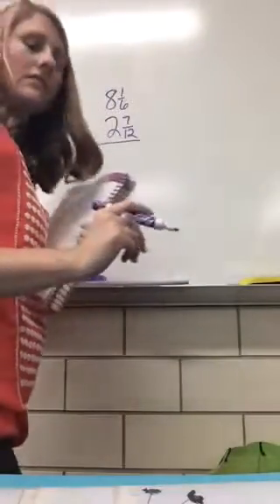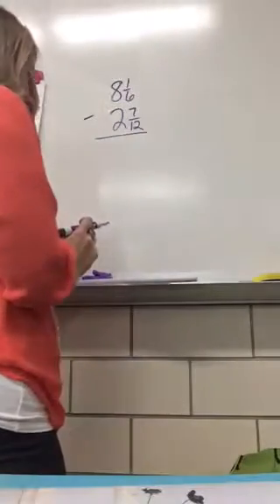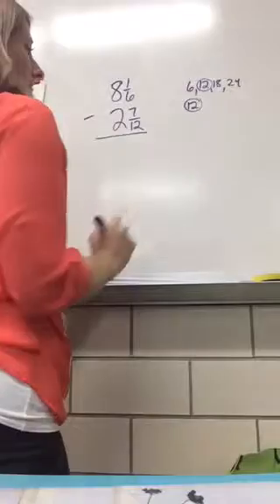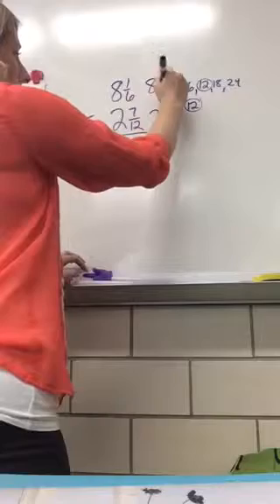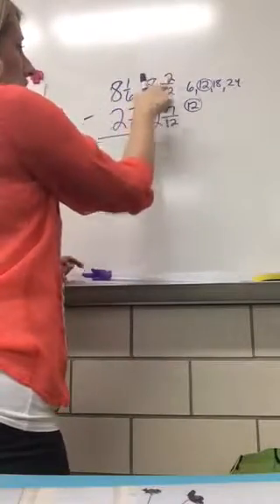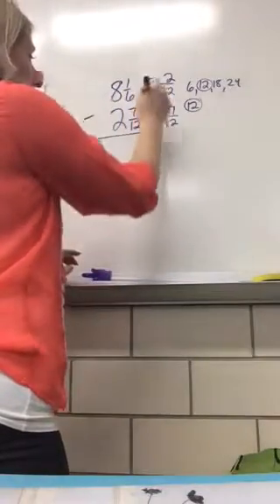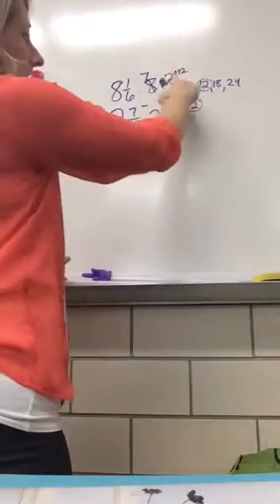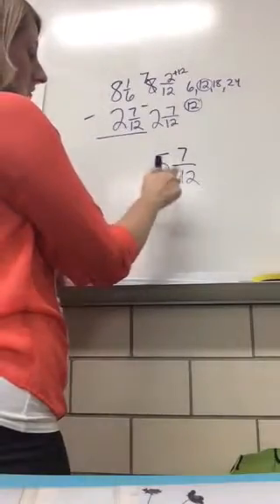Subtracting Mixed Numbers with Regrouping